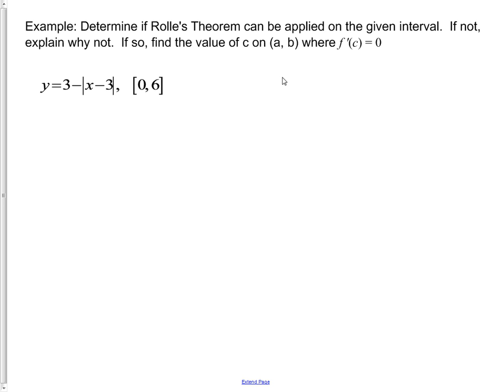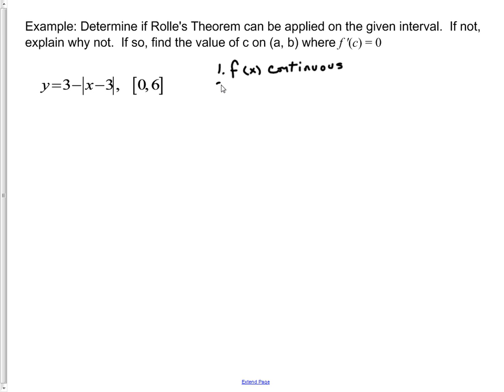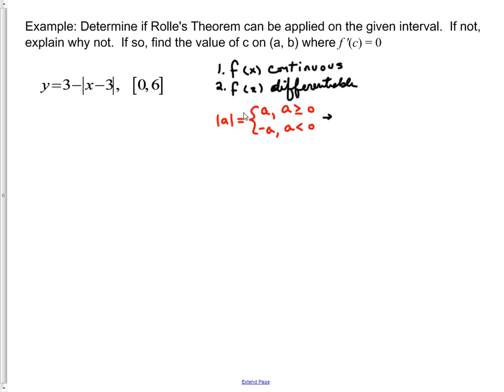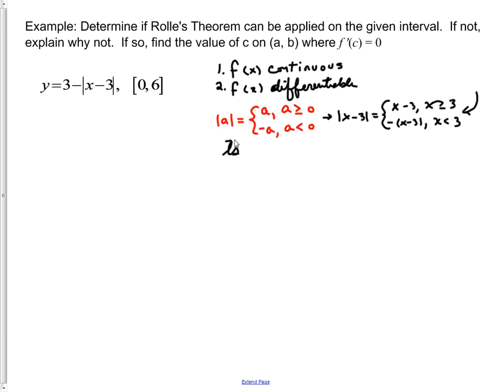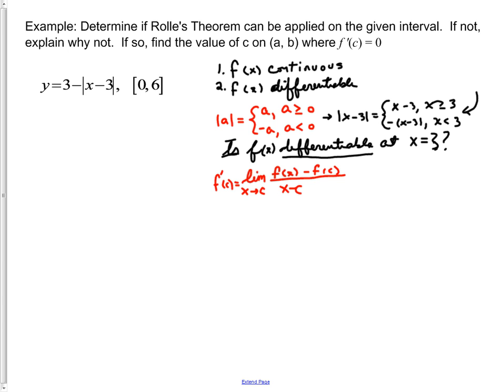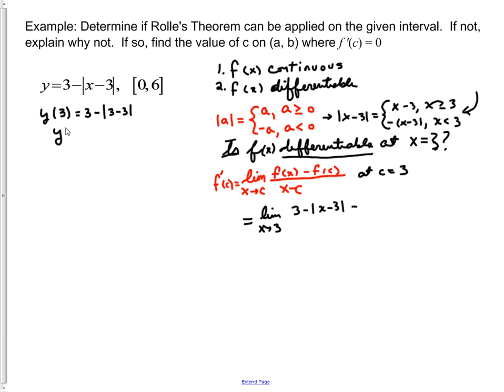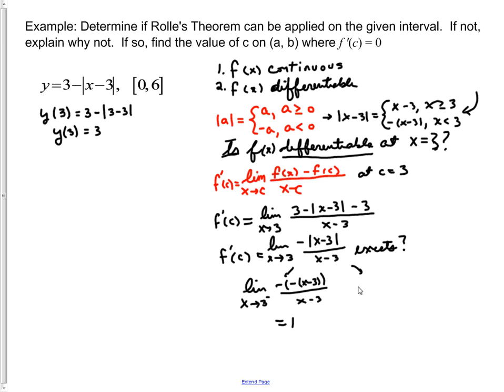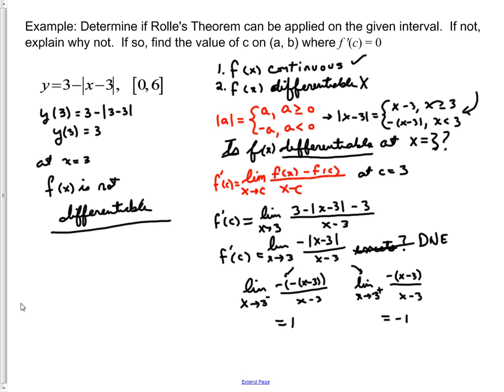5 2c Rolles and MVT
Rolle's Theorem Example